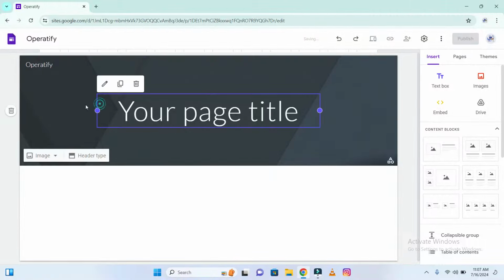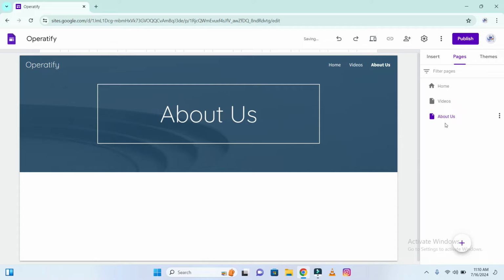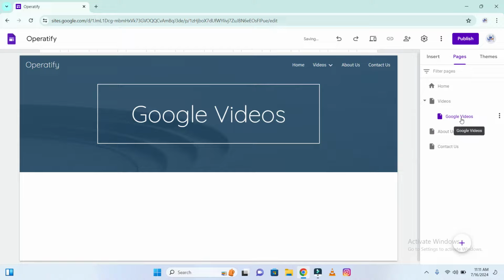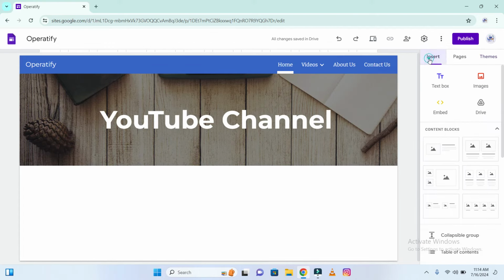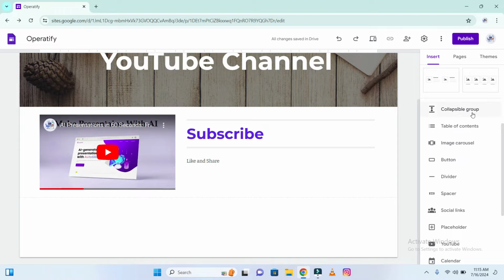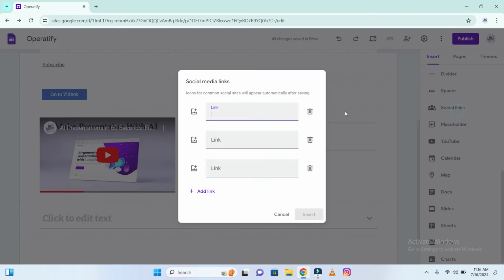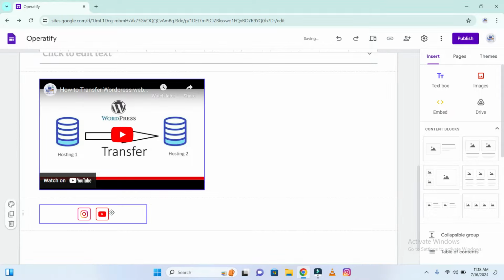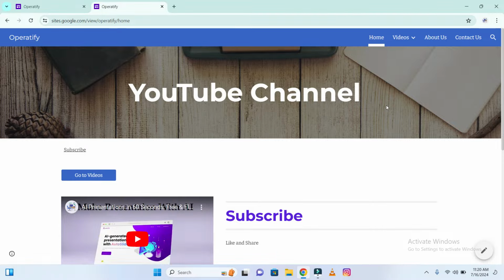Free Google Site in Minutes: 2024 Guide (DIY Website Builder)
Free Website in Minutes! Build Your Site with Google Sites (2024 Guide)

Ready to launch your online presence but short on budget? This video is your ultimate guide to creating a free website in minutes using Google Sites in 2024!  No coding required!  This beginner-friendly tutorial walks you through the entire process, from setting up your site to publishing it online.

Perfect for:

Entrepreneurs starting a new business
Artists & Creatives showcasing their portfolios
Anyone wanting a simple and free online presence
Learn how to:

Create a Free Google Account (if you don't have one already)
Choose a Template: Explore pre-designed templates to jumpstart your website creation.
Customize Your Site: Add text, images, videos, and more to personalize your website.
Publish Your Site: Share your website with the world!
Bonus Tip: We'll also discuss some advanced features in Google Sites and offer tips for optimizing your site for search engines.

Get started building your FREE website today!